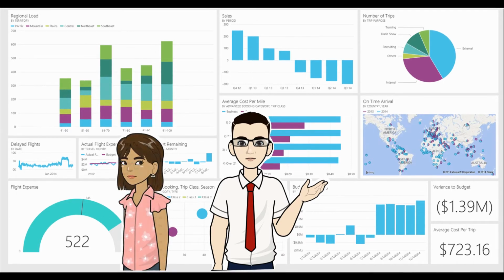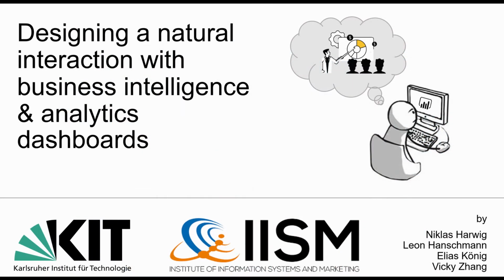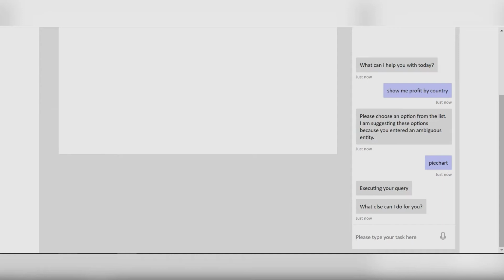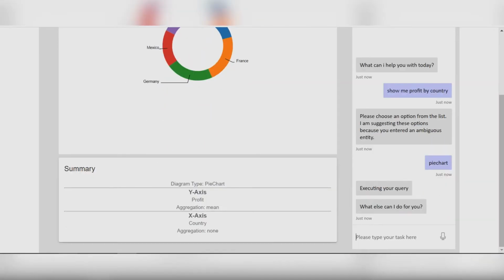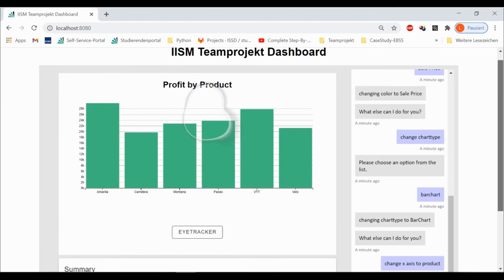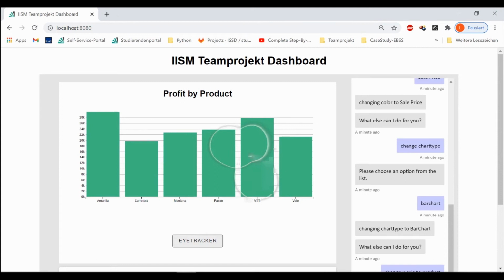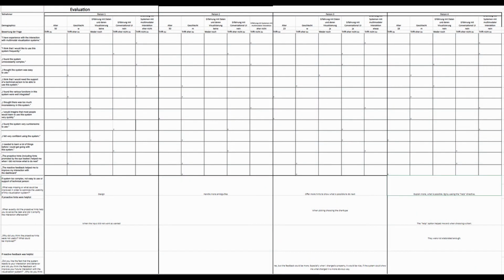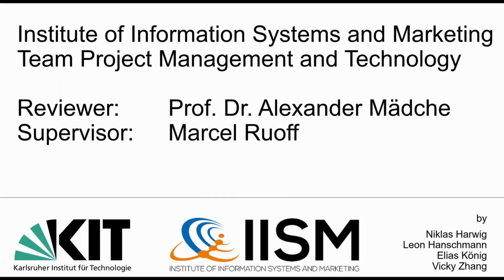Teamprojekt Gestaltung einer natürlichen Interaktion mit Business Intelligence &Analytics Dashboards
Im "Teamprojekt - Wirtschaft &Technologie" erarbeiten Studierende des KIT-Studiengangs Wirtschaftsingenieurwesen in Kleingruppen Lösungen für praxisnahe Problemstellungen.

Hier werden die Ergebnisse der Teamprojekte aus dem Wintersemester 2020/21 vorgestellt.

Das zu bearbeitende Thema dieses Teamprojekts war: "Analyse eines bestehenden Geschäftsmodells zur Identifikation & Bearbeitung spezifischer Problemfelder eines Projektpartners"